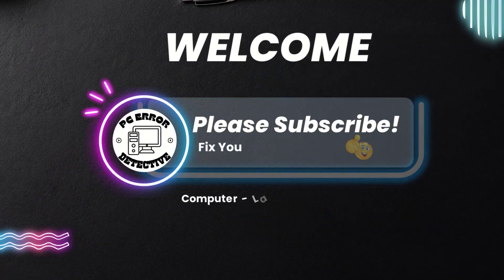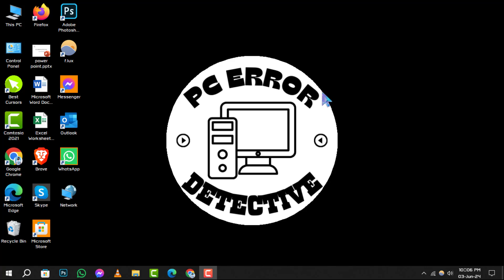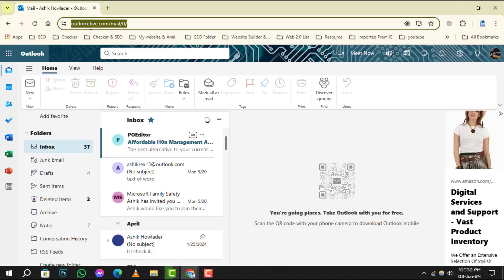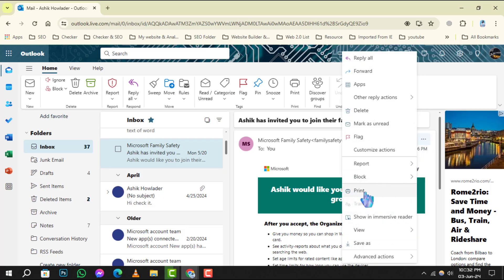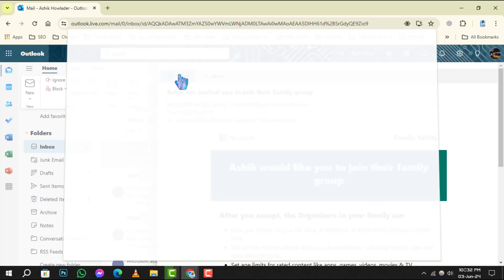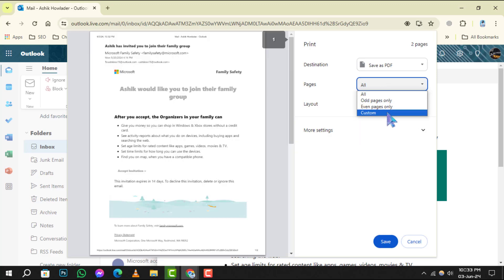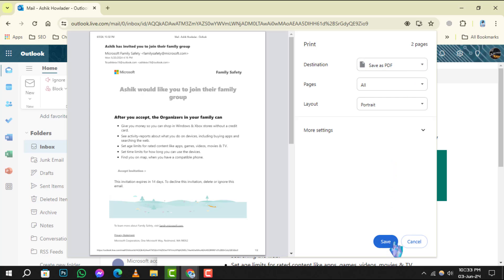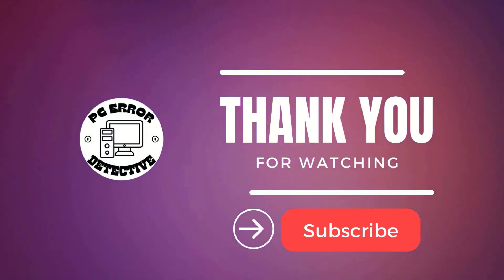How to Convert Outlook Email to PDF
Convert your Outlook emails into PDF easily with just a few simple steps. In this video, learn the process to transform your Outlook emails into PDF documents effortlessly. Streamline your workflow and save important emails in a convenient format. Watch now and discover how to convert Outlook email to PDF hassle-free.

- Convert Outlook email to PDF
- Outlook email to PDF conversion process
- How to save Outlook email as PDF
- Export Outlook email to PDF
- Convert multiple Outlook emails to PDF